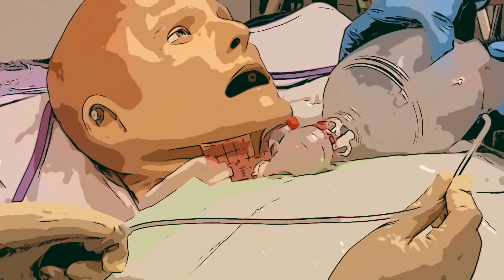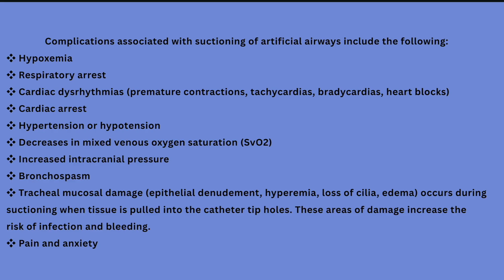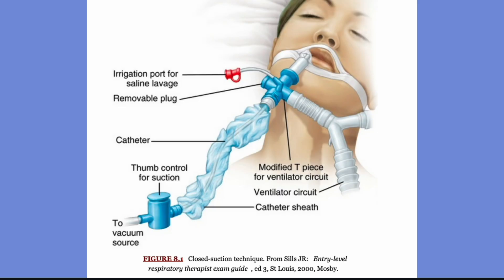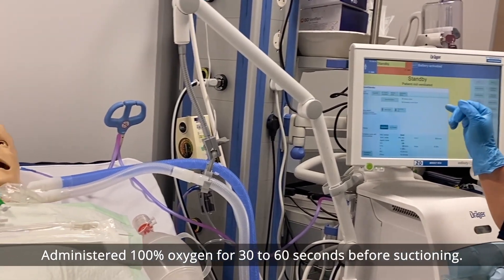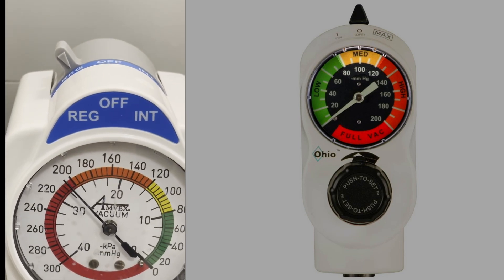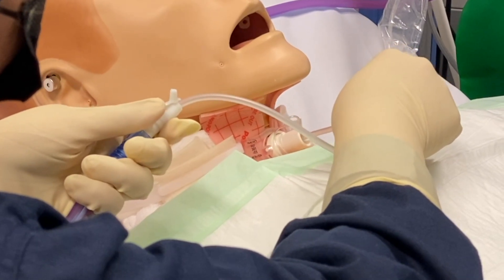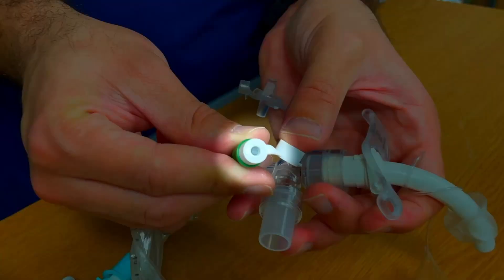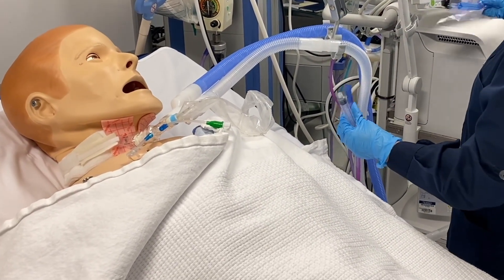Tracheostomy Suctioning Explained: Open and Closed Method | Step-by-Step Guide 3/7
In this educational video, we break down the open and closed tracheostomy suctioning techniques step-by-step, highlighting the clinical reasoning behind when and how to safely and effectively suction a patient.
You will learn how to recognize the indications for suctioning, prepare equipment properly, choose the correct catheter size, and apply evidence-based practices such as hyperoxygenation, infection prevention, and correct catheter insertion depth.
We emphasize why suctioning should not be done routinely, the risks of improper technique (e.g. hypoxia, airway trauma), and how to use both the open and closed systems depending on the patient’s condition and ventilation status.
This guide is ideal for nurses, respiratory therapists, medical students, and other healthcare professionals who work with patients who have artificial airways.

tracheostomy care and suctioning